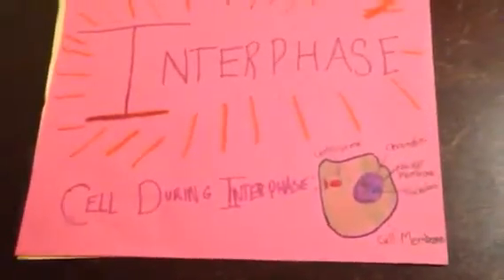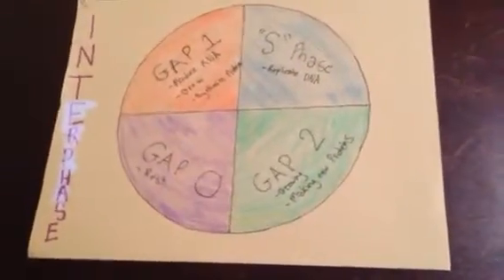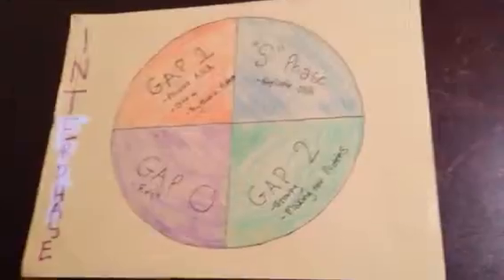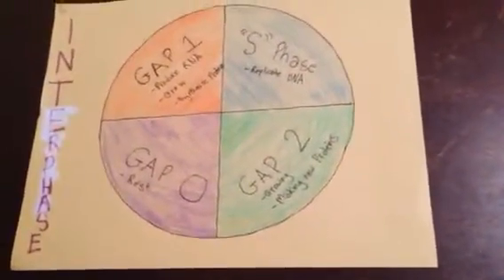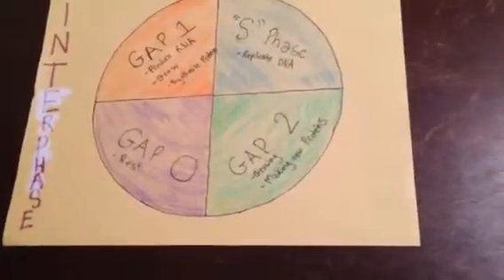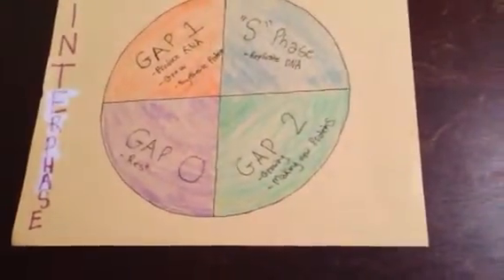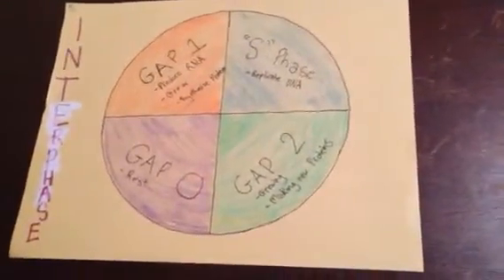Cell cycle Juliet and Daniel